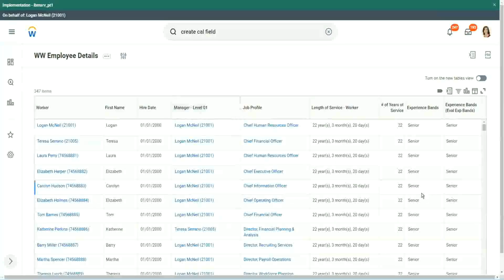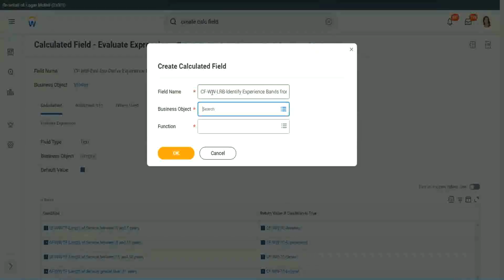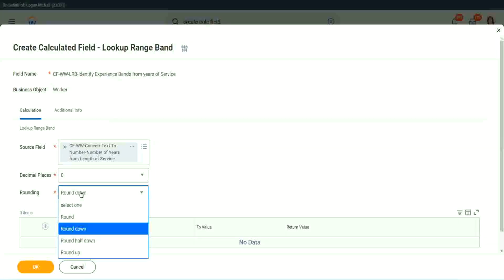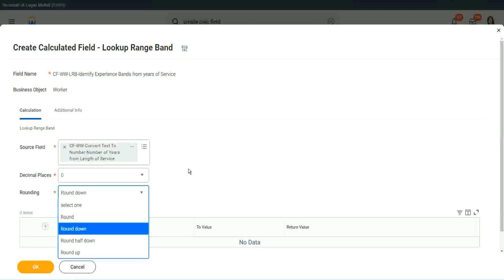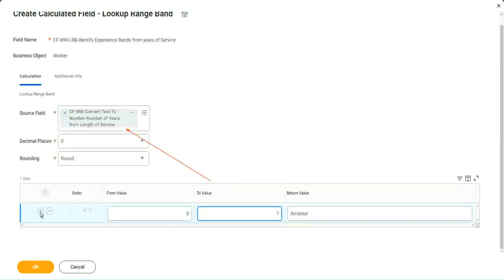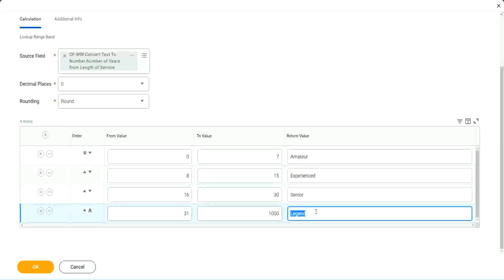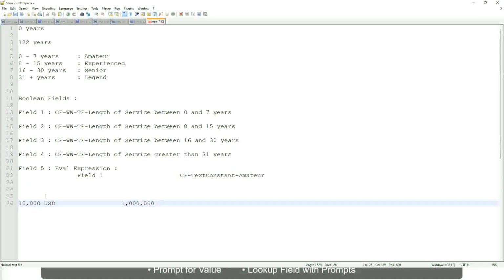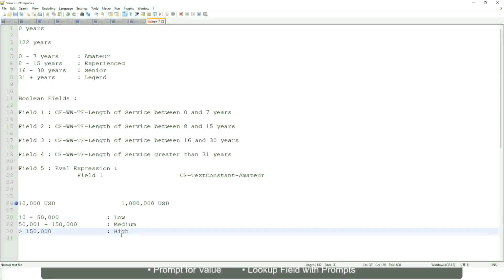Employee Details Amateur Field in WorkDay Part 1